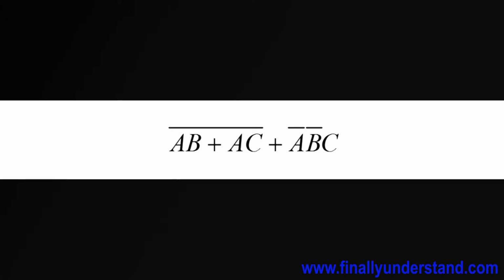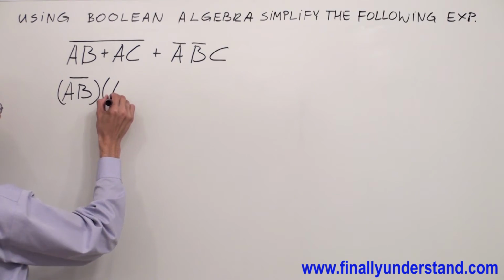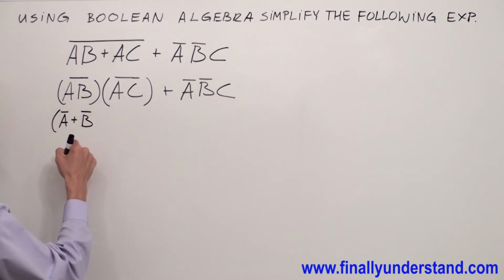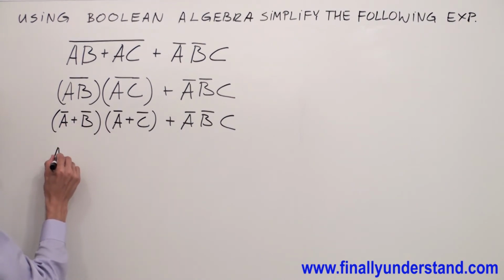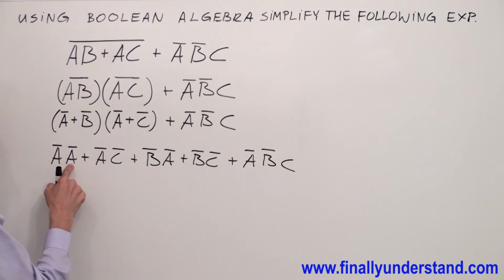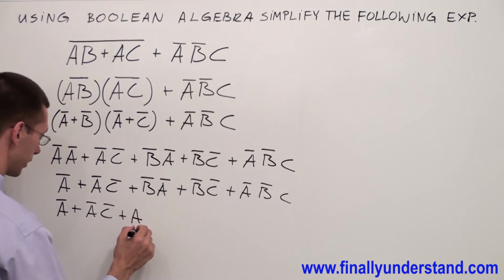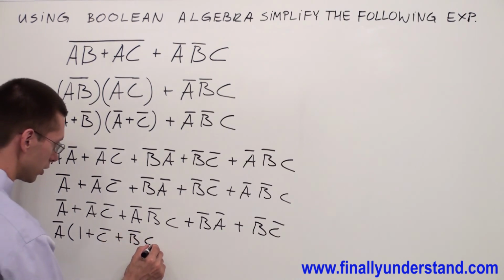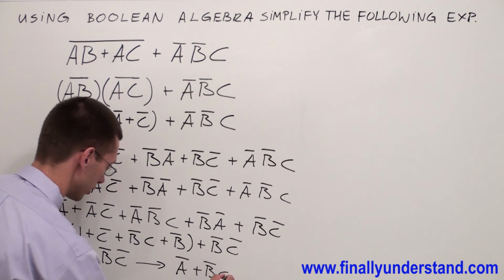Simplifying Boolean Expressions | Boolean Algebra Theorems Tutorial 23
In this video, we use Boolean algebra theorems to simplify expressions step by step. You’ll learn how to apply laws such as De Morgan’s theorem, the distributive law, the commutative law, the associative law, and more to reduce logic expressions as much as possible.

This tutorial is perfect for students of digital logic, computer science, and electrical engineering preparing for exams or learning circuit simplification.

🔑 Topics Covered:
Boolean algebra laws and theorems
Simplifying logic expressions